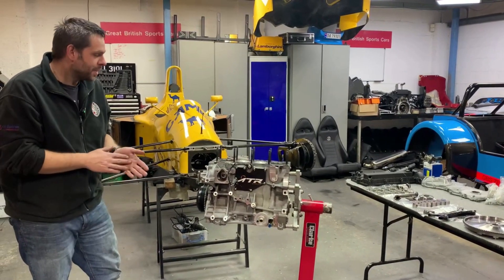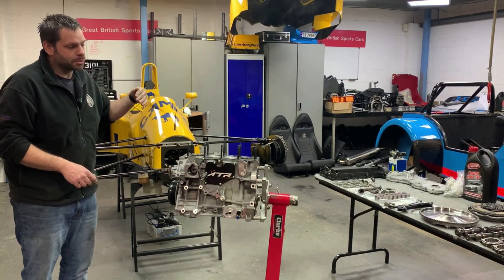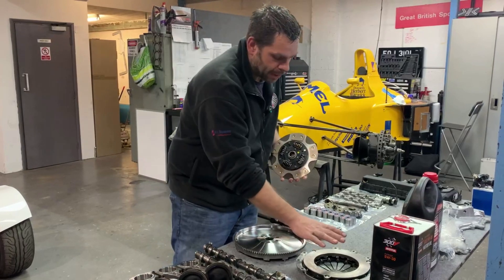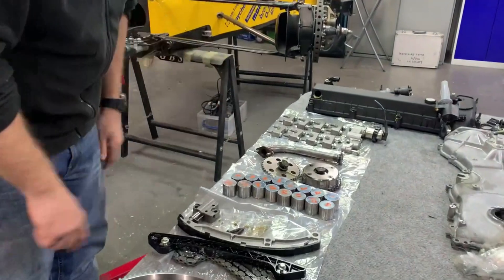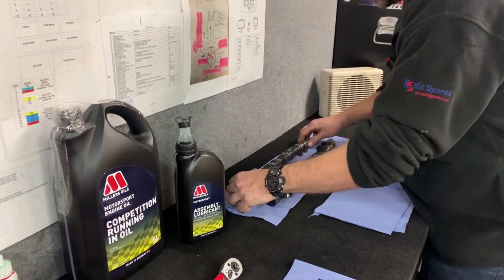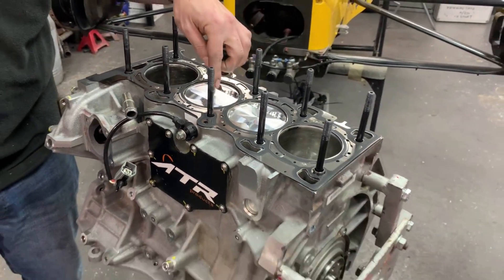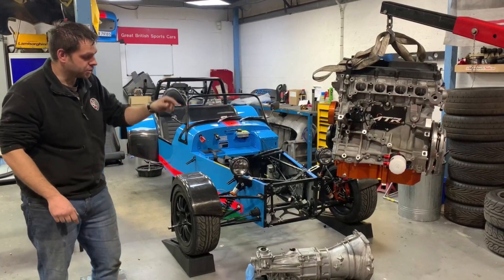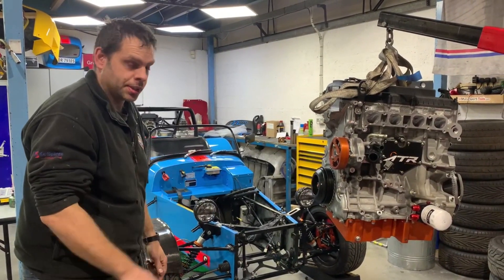Overview of a Zero Duratec Engine Upgrade we had in the workshop recently....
Here is a short overview video with Matt talking you through the installation of Zero powered by the 2.5 Duratec engine having an engine upgrade and going to rolling road. All parts are available through our parts website Kit Spares and fitting service is also available.
Parts:
ARP Head Stud kit (Optional, otherwise supplied with new stretch bolts)
ARP Cam Bolt kit / Cam Pulley Friction Washer x 2 / Pair of New High performance Fast Road Camshafts / Victor Renz OEM Head Gasket Kit / Forged 12.5 CR Pistons / Set of Steel Connecting Roads, with ARP 2000 Bolts / Upgraded Spark plugs / Upgraded Twin Friction surface Clutch Kit and Billet Steel lightened Flywheel. New Flywheel Bolts (ARP Optional)

2.5 Duratec 4 Cylinder – Purchased as Brand New Crate engine, only done 3000km prior to Customer requesting Performance upgrade.

Cylinder Head – Fully Stripped, Ported, Polished, Match to Manifolds, Cleaned, Valves Lapped, Spring Re installed, Cam installed and correct Bucket order to support valve clearance.

Block – Remove and inspected old Pistons and Rods. Cylinders honed, Cleaned, Piston Ring Gaps checked and adjusted. New Piston and Rods fully assembled and installed into engine.  Big End running clearances doubled check.

Reassemble – Cylinder fitted with ARP Head Stud kit, Cam installed, Timing Pulleys and Chain Timed. Sump reinstalled. Install rocker cover and ancillaries.

From producing 200bhp as standard then with the upgrade at the rolling road  it produced 275bhp (That is with the porting cylinder head, around 255/260bhp with the standard head).

We offer many workshop services at GBS, more details can be found on our website.

Product part numbers of parts shown in the video that are available from Kit Spares:
2.5 Duratec Engine: ENG0098
ATR Throttle Bodies: ENG0267 / ENG0233
2.5 Duratec Engine Upgrade Parts Kit: PAC0018

GBS Social Media.